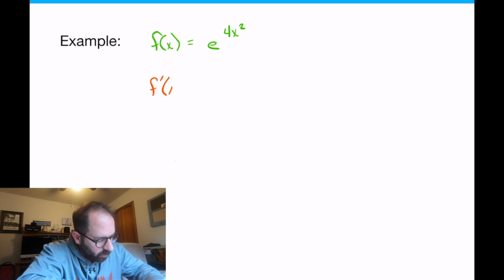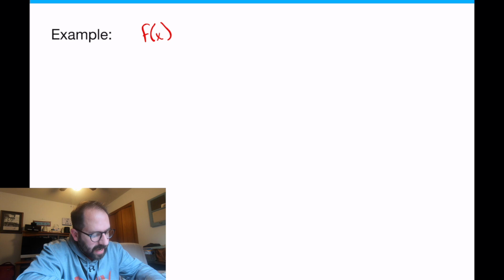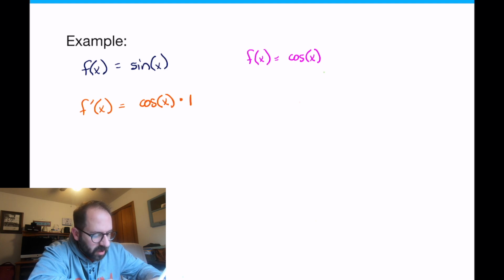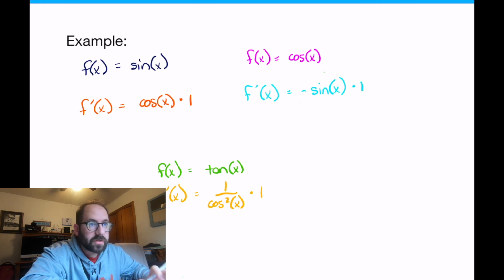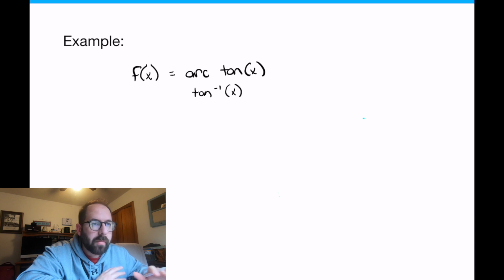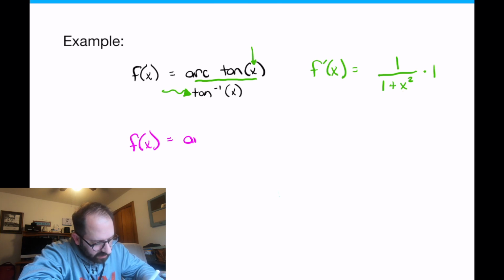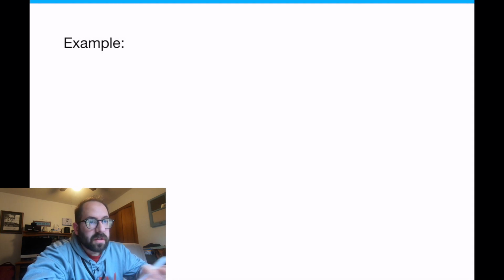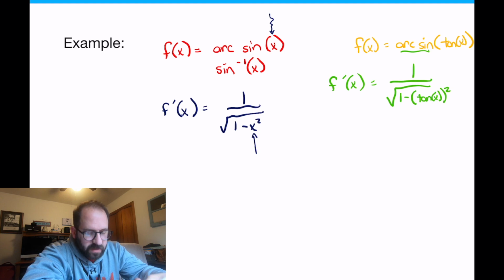Calculus: Section 3.4 - Derivatives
Section 3.4 - Derivatives
-review 1st derivatives
-natural number, exponentials, trigonometric functions